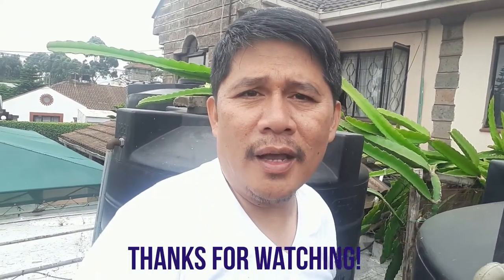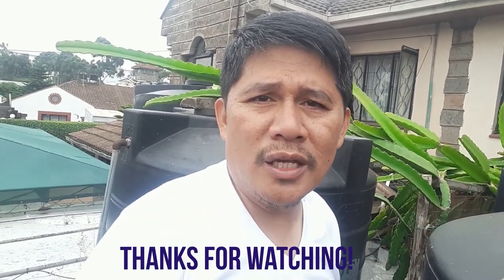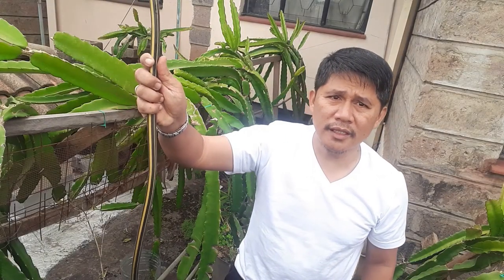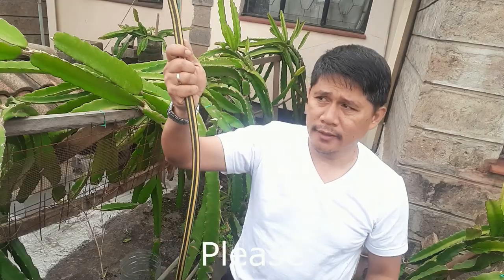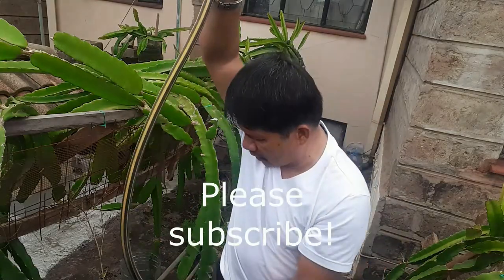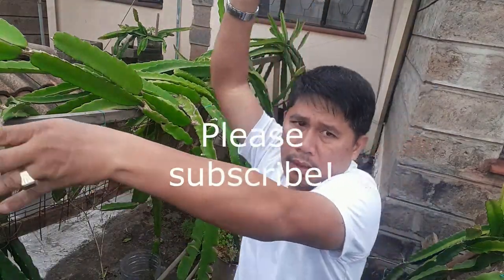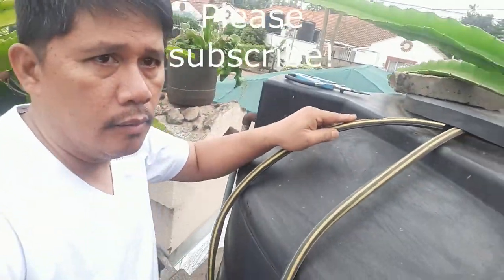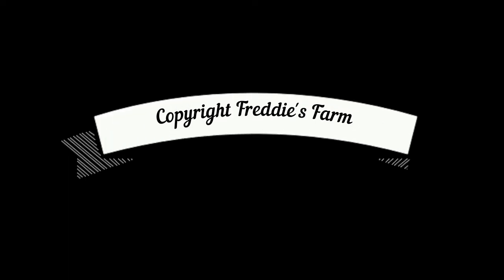Water pressure is low. How to water rooftop dragon fruit plants? Siphoning water from Water Tanks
To siphon water, start by submerging one end of a hose or tube in the water you want to siphon out. Then, put the other end in your mouth and gently suck in. When the water is about halfway through the tube, remove the tube from your mouth and put it into an empty container lower than the original water source.

This channel is all about organic farming, natural and sustainable agriculture. We also advocate for farmers' financial independence through business and management education plus modern farm technologies and practices.